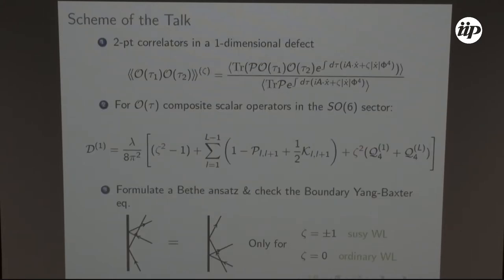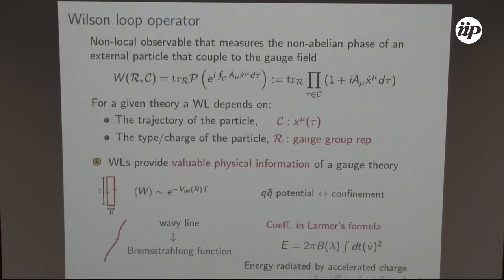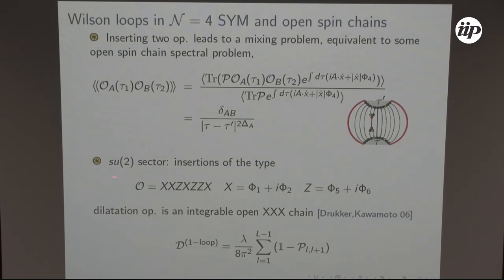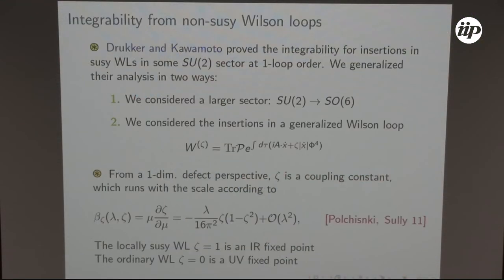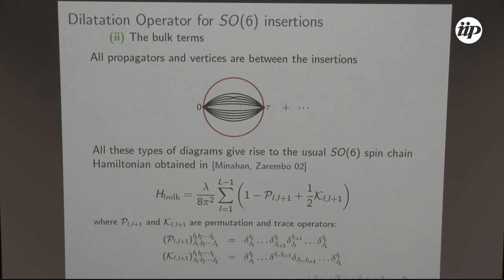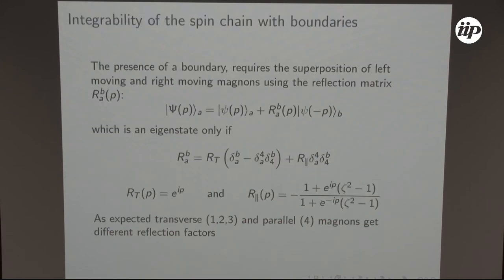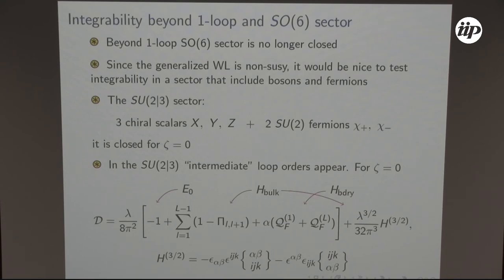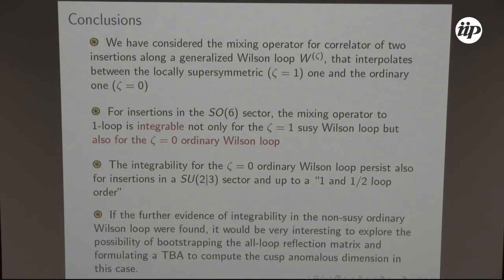Integrable spin chain from non-supersymmetric Wilson loops - Diego Correa